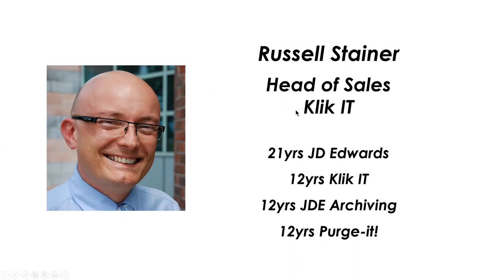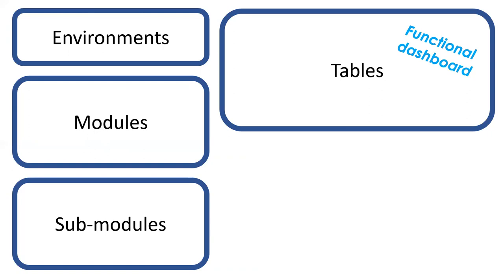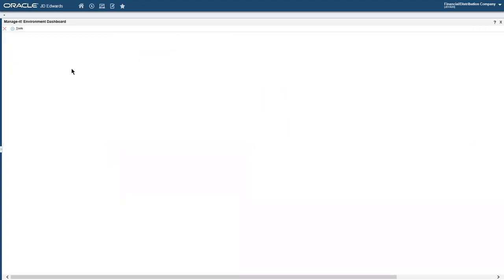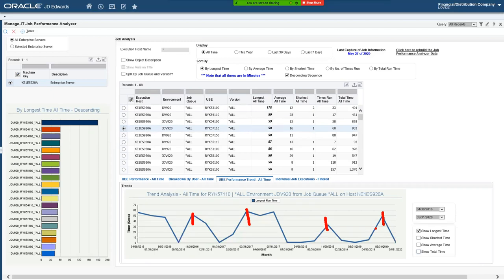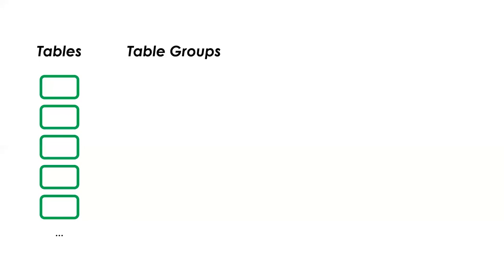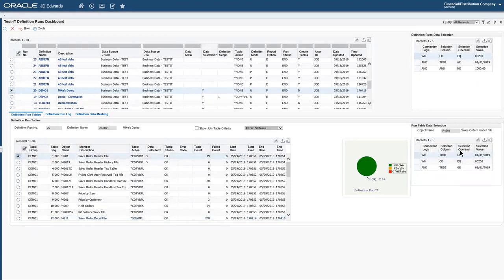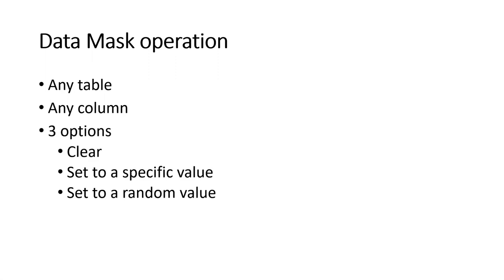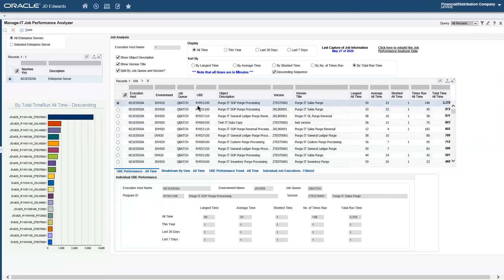Webinar OBUG Data Management and Interrogation by Manage-it!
Let us introduce you to a visual, low-cost tool with an intuitive dashboard interface that offers:
Better management of system resources
Advanced warnings of potential problems
Indications of when to purge and archive
Reduced size, cost and time for data copies
Detailed analysis of all Submitted Jobs
Data Masking of sensitive personal data